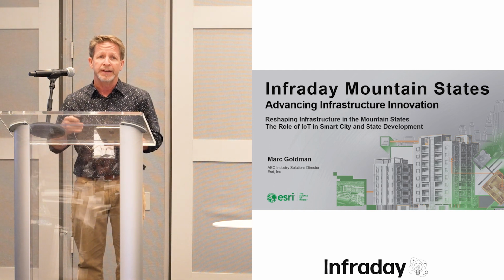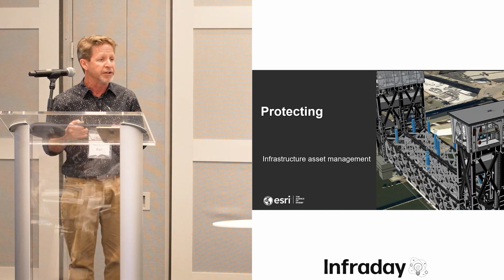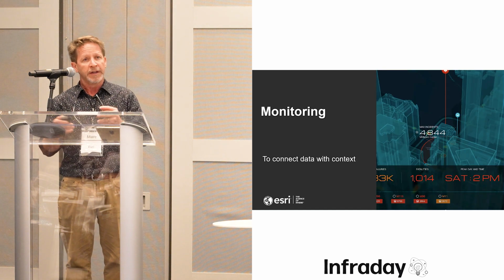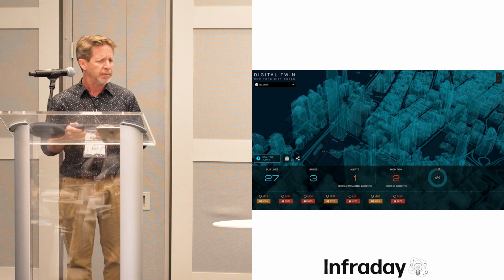Reshaping Infrastructure in the MST - The Role of IoT in Smart City and State Development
Reshaping Infrastructure in the MT States - The Role of IoT in Smart City and State Development

Within the MT States, a revolution in urban development is underway, driven by smart city and IoT technologies. By leveraging IoT, a network of interlinked systems has emerged, significantly enhancing efficiency, sustainability, and residents' quality of life. IoT sensors monitor an array of metrics from traffic flow to energy usage and waste management, offering real-time data that supports informed decisions. Energy distribution has been optimized through smart grids, while intelligent transportation systems have eased mobility. Digital platforms have amplified citizen services, encouraging greater community engagement. Moreover, IoT devices play a key role in bolstering environmental conservation and promoting renewable energy use. Through such initiatives, Mountain State agencies are crafting interconnected, technologically advanced communities, heralding a superior future. This panel will host infrastructure experts who will delve into their agencies' use of IoT technologies for community betterment.

Moderator:
Marc Goldman, Director – Architecture, Engineering & Construction Industry Solutions, Esri

Panelists:
Jay Decker, Transportation Innovation Manager, Department of Transportation & Infrastructure (DOTI), City & County of Denver
Jiles McCoy, Chief Innovation and Technology Officer, City of Golden

Infraday is an infrastructure focused media production company. Through our industry virtual, bespoke and in-person events, we assemble senior city, federal, state and tribal infrastructure leaders in North America in the areas of city development, electric & autonomous vehicles, climate, energy, shared-mobility, industrial, social, telecommunications, water and transportation infrastructure. We provide comprehensive marketing solutions to engineering, construction, architecture, legal, financial, technology and consulting organizations seeking to enhance relationships and connect with agencies who are developing a variety of infrastructure projects.